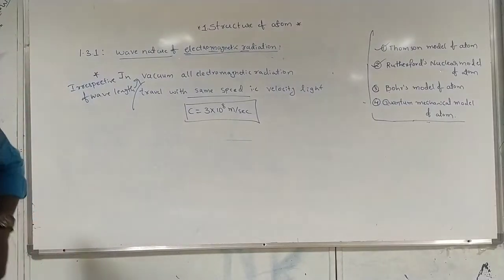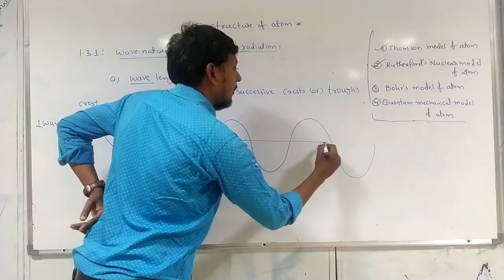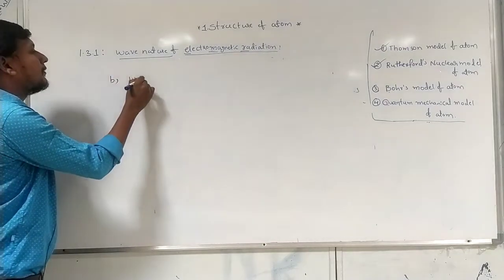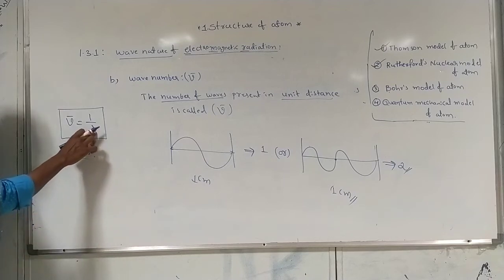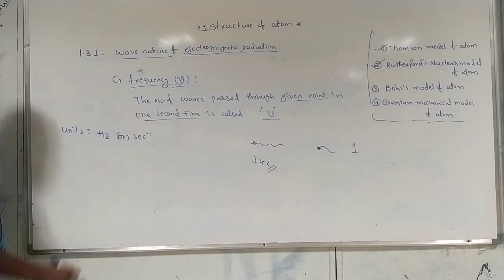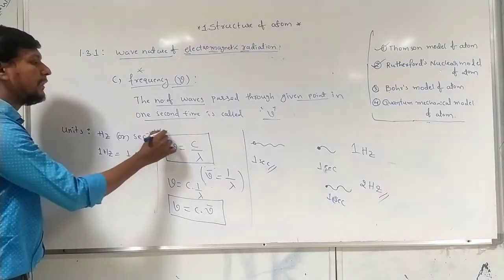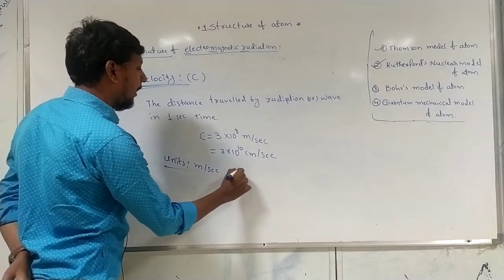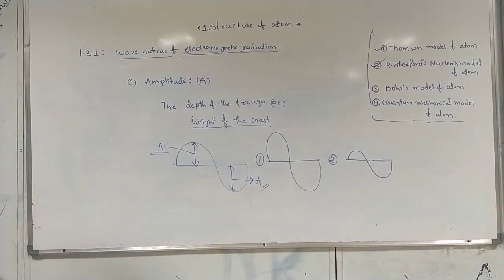atomic structure// electromagnetic radiation part-2// notes link 👇👇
click on the above link to get notes